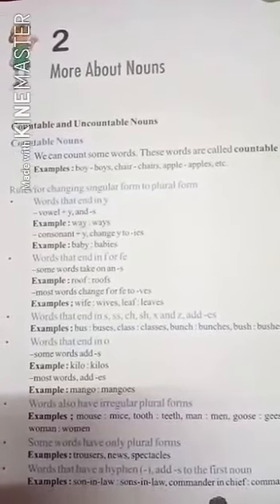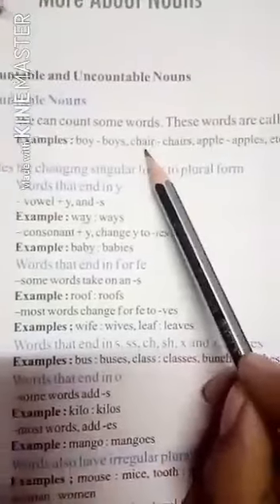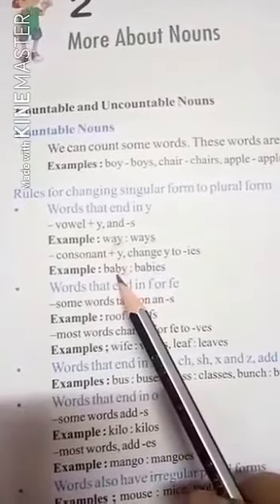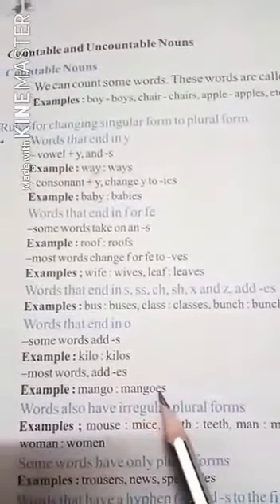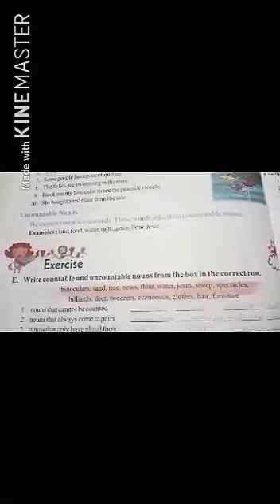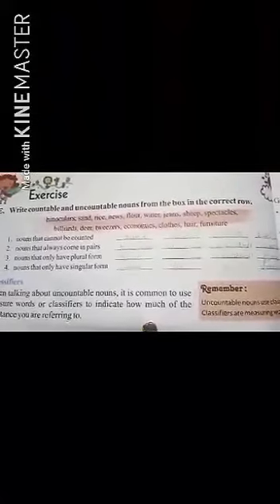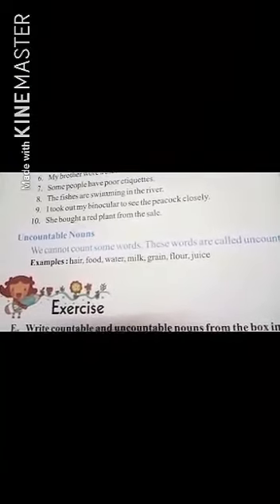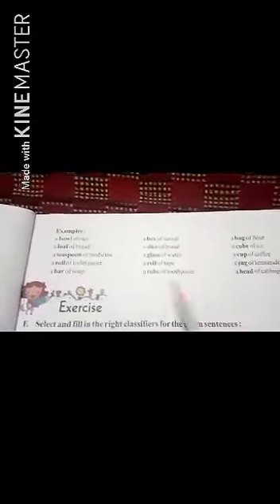SSN Class 6 , ENGLISH GRAMMAR, CHAPTER 2 , MORE ABOUT NOUN